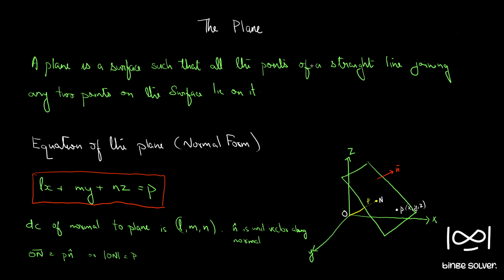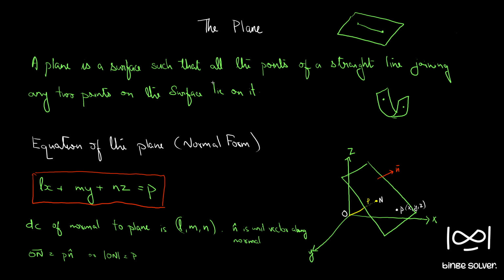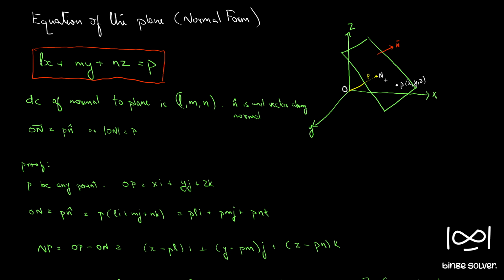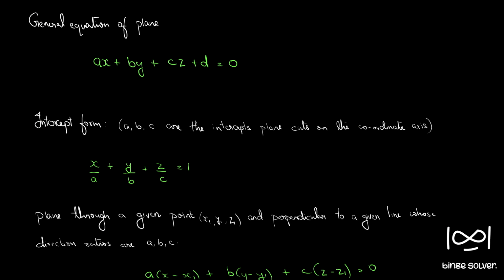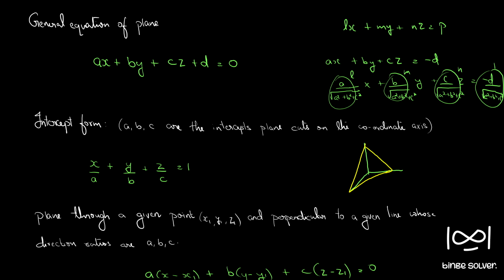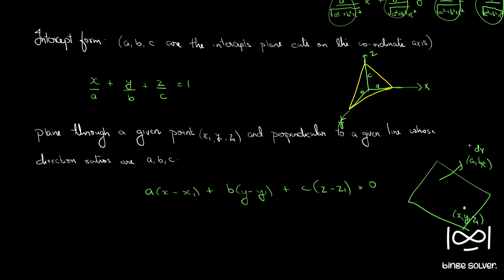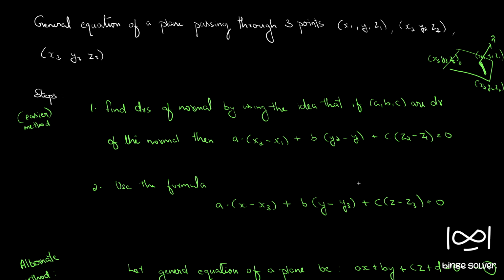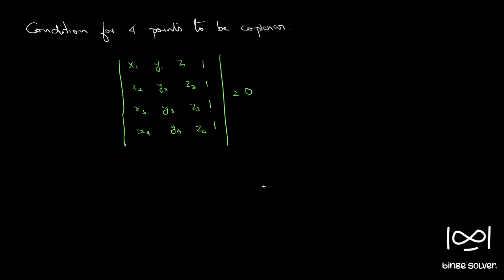The Plane - Concepts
The Plane
Analytic Geometry

Definition
Equation of the Plane (normal form)
General equation of the plane
Intercept form
Plane through a given point and perpendicular to a given line whose direction ratios are given
General equation of plane passing through 3 points
Condition for 4 points to be coplanar